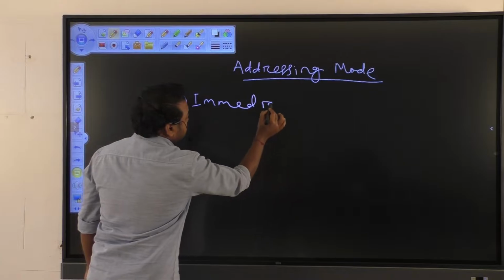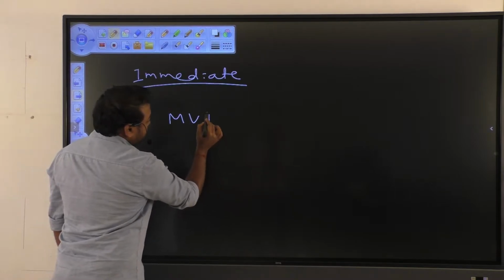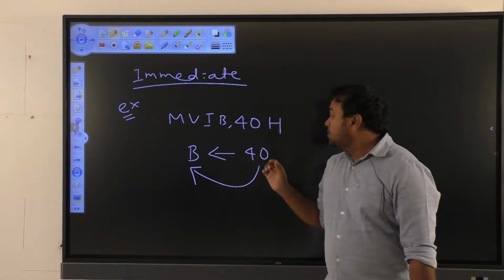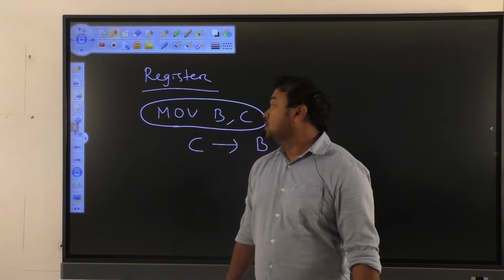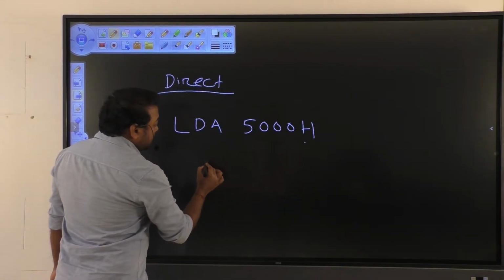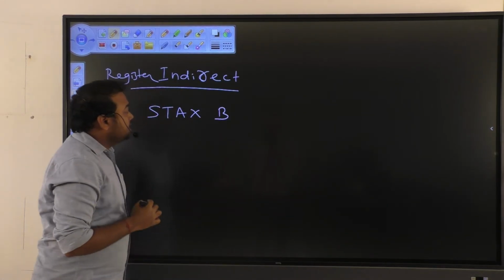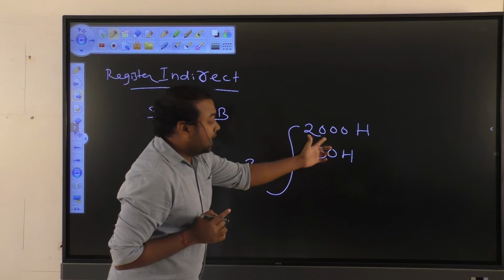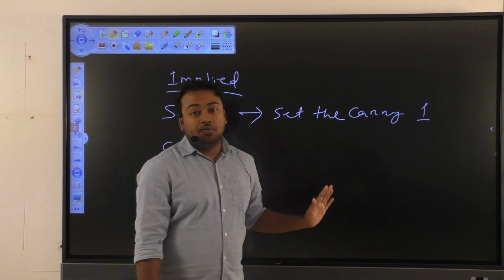Addressing Mode of 8085 Microprocessor By Lecturer Tilu Behera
Topic - Addressing Mode
Subject - Microprocessor
Lecturer - Tilu Behera
Govt. Polytechnic Sonepur